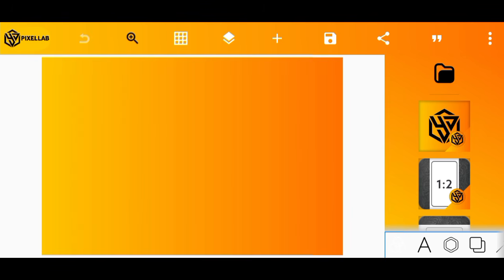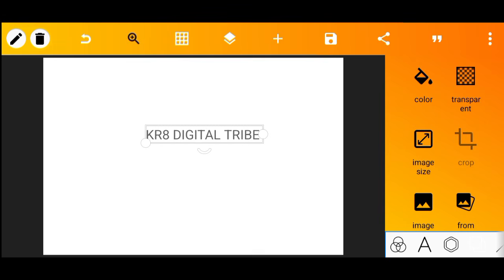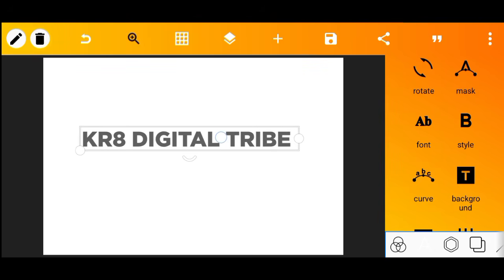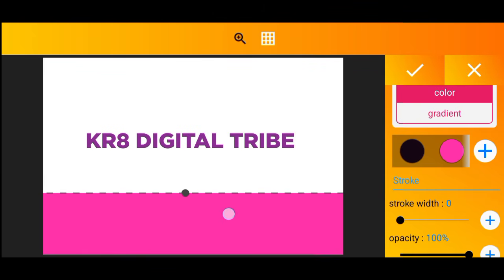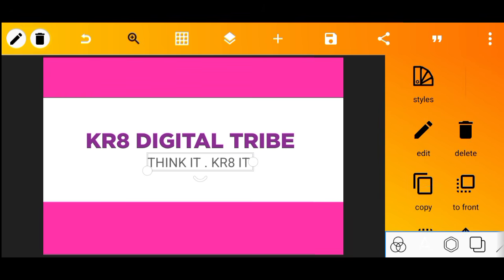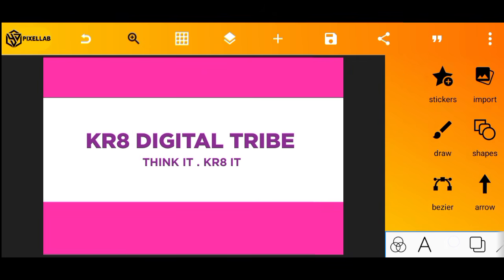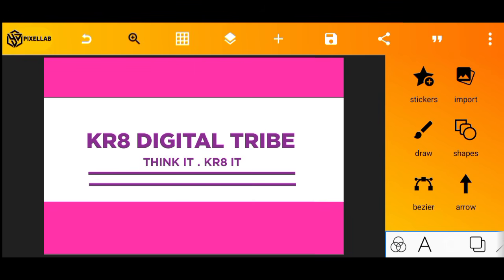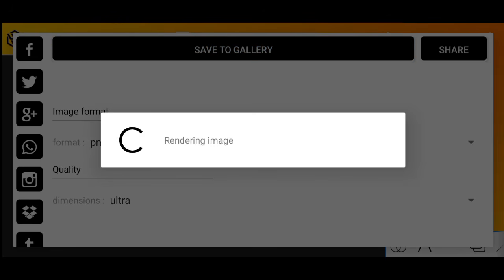Start Graphic Design with Just Your Phone! | PixelLab Tutorial for Beginners (Lesson 1)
🚀 You don't need a laptop to become a graphic designer!

Welcome to Lesson 1 of the KR8 Digital Tribe Graphic Design Course, where you'll learn how to create professional designs using nothing but your smartphone.

In this first lesson, we'll introduce you to PixelLab—a powerful and beginner-friendly app used to create flyers, posters, social media graphics, YouTube thumbnails, business adverts, and much more.

Whether you're a student, entrepreneur, content creator, or simply looking to learn a valuable digital skill, this course is designed to take you from beginner to confident designer, one lesson at a time.

✨ In this lesson, you'll learn:
• What PixelLab is
• Why it's one of the best apps for beginners
• The basic interface and tools
• What to expect throughout this course

💡 This is just the beginning. Stay consistent, complete the assignments, and watch your design skills grow!

Welcome to KR8 Digital Tribe — Let's create, learn, and grow together! 🎨🔥KR8DigitalTribe